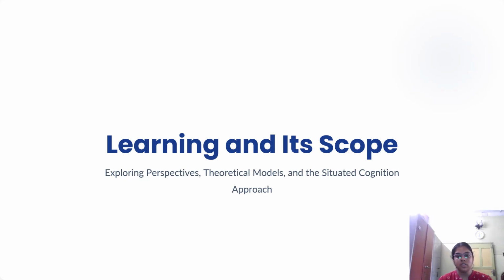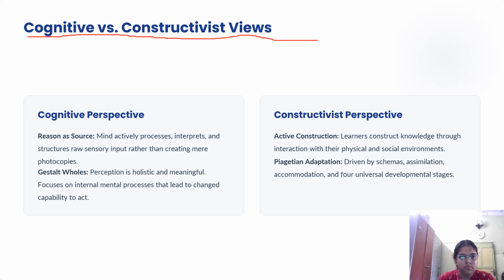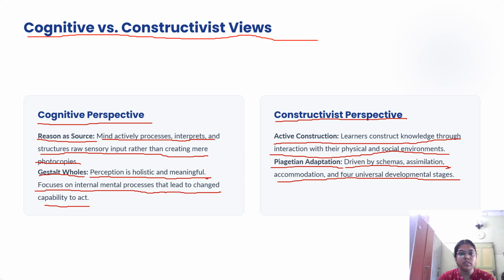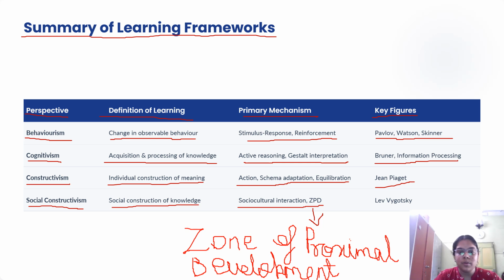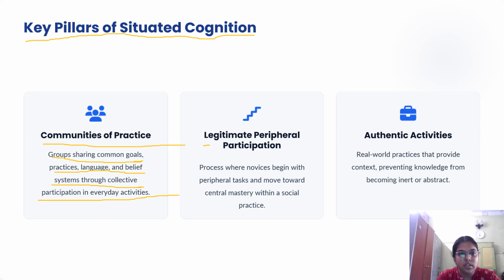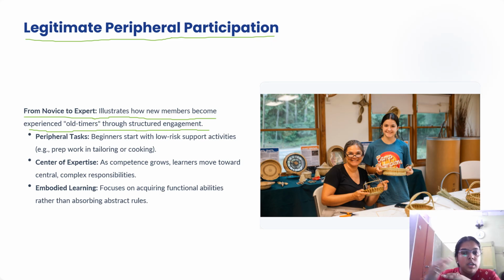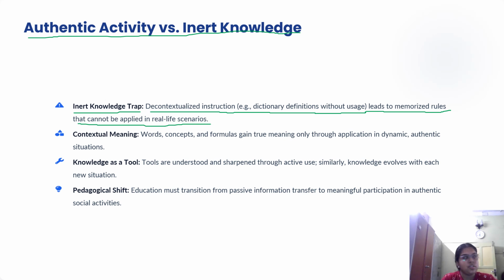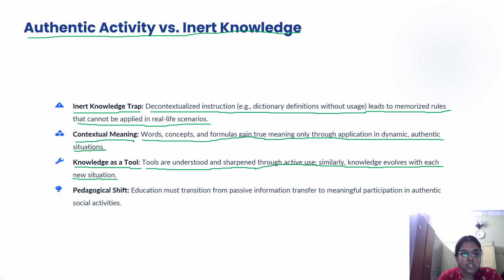Concept of learning and its scope#IGNOU#Masters#Education#MES013#Block1#Unit1